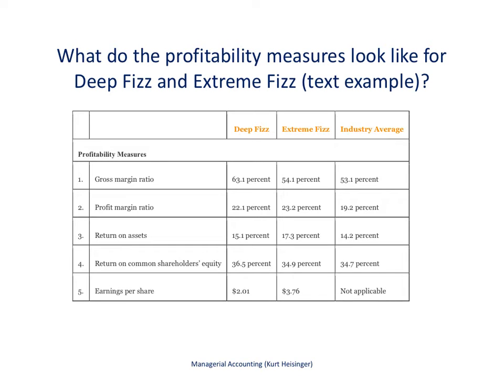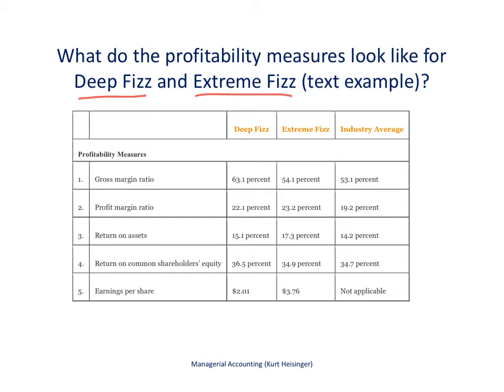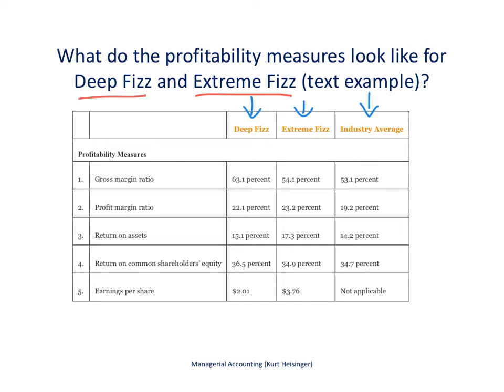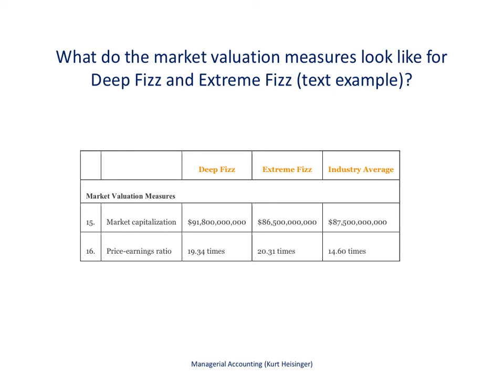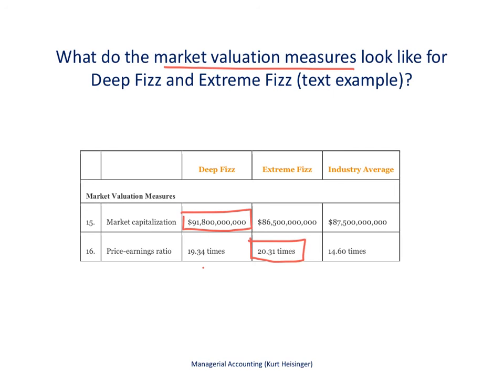Managerial Accounting 13.4: Summary of Financial Measures (text example)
This video describes how ratios can be used to evaluate two competing suppliers of fast food restaurant beverages.  This ties to an example in the Flat World textbook (Managerial Accounting) provided in chapter 13.